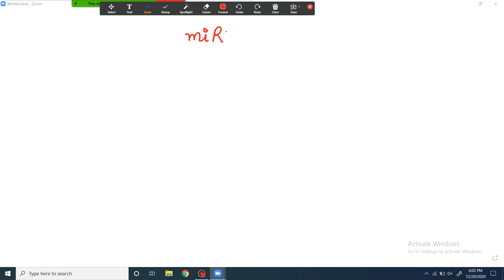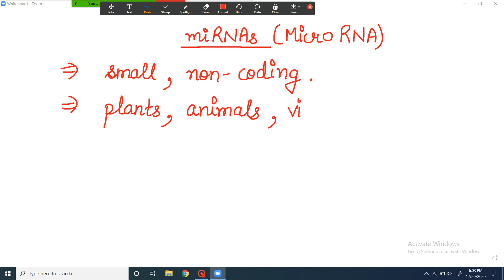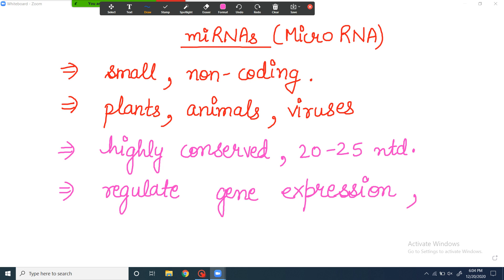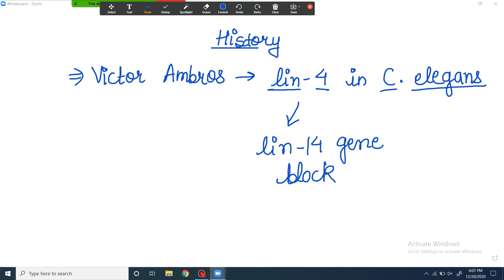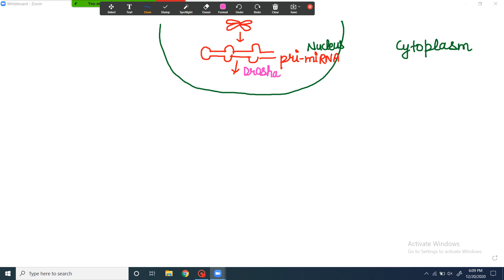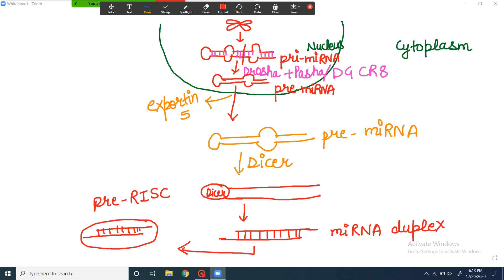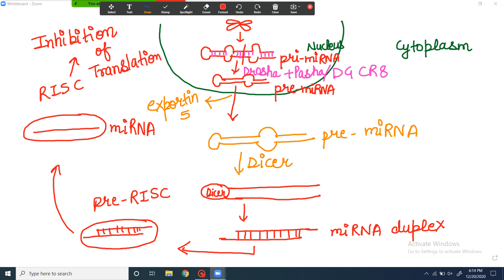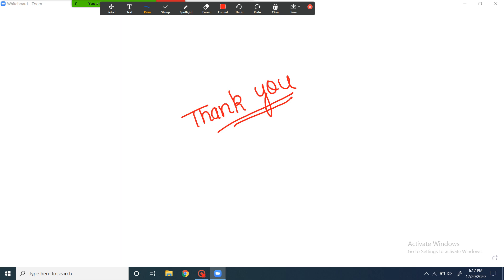Mechanism of action of miRNA | CSIR NET Life Sciences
Hi all,

Thanks & Regards
Neha